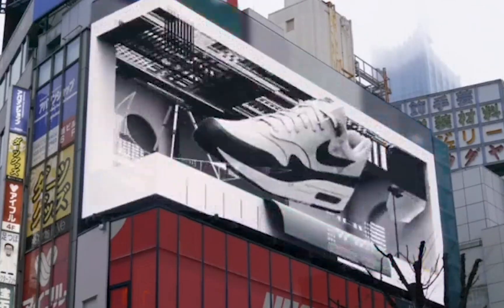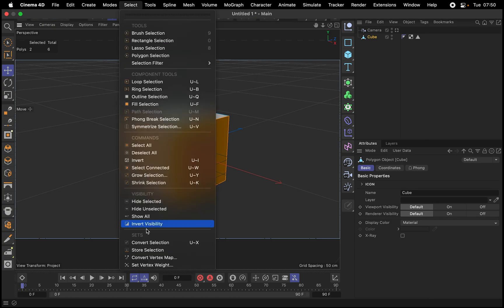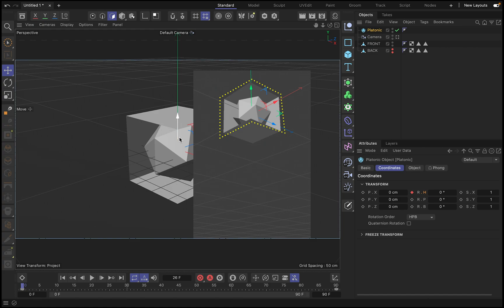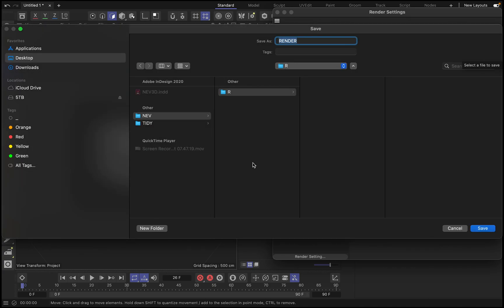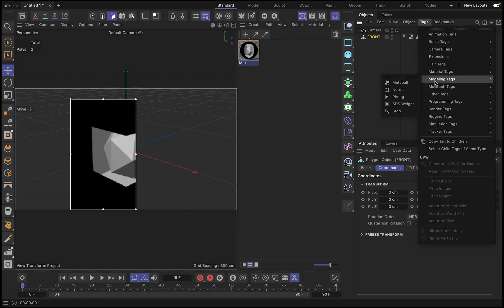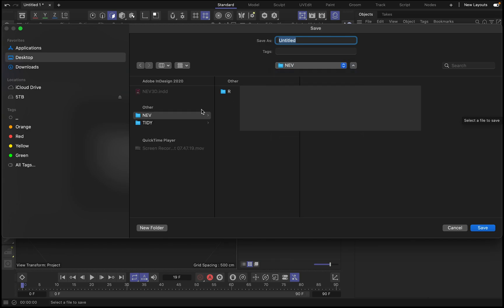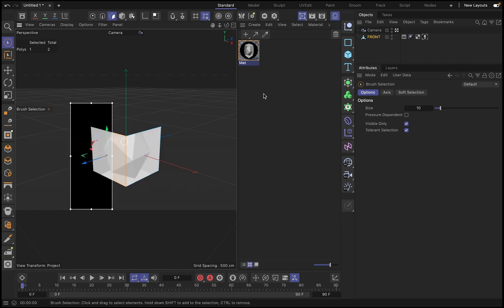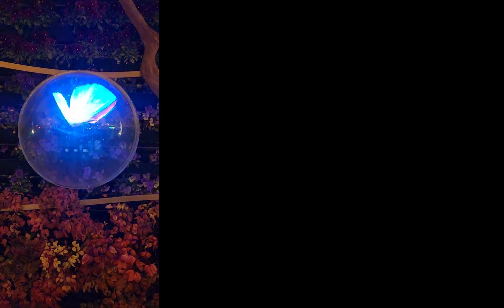Naked Eye 3D VIDEO C4D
3D Video How to do naked-eye 3D video in Cinema4D. Setting 3D video in C4D.  Out of screen video in Cinema4D  and Blender, Out-of-Screen video, pop out of screen effect.